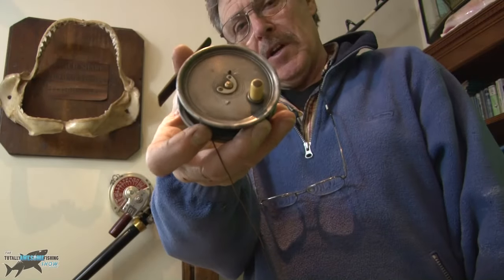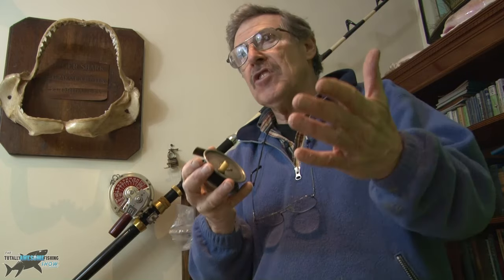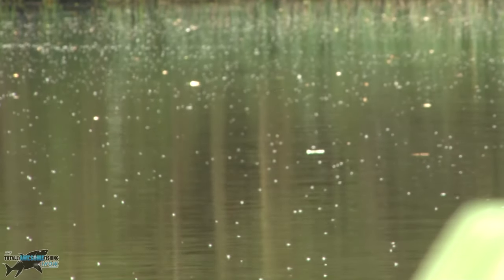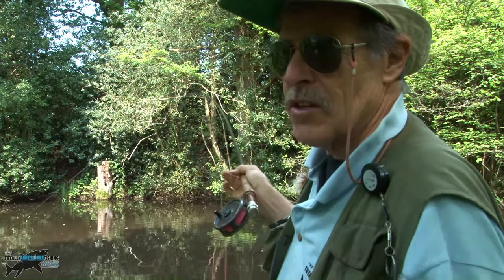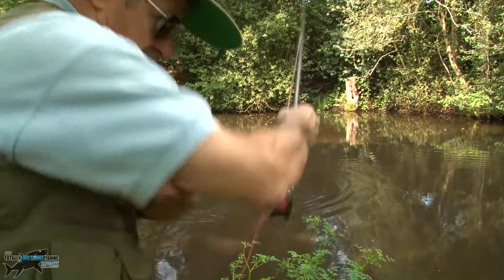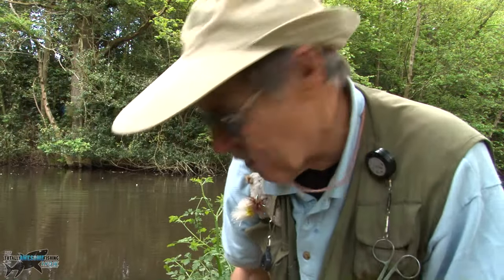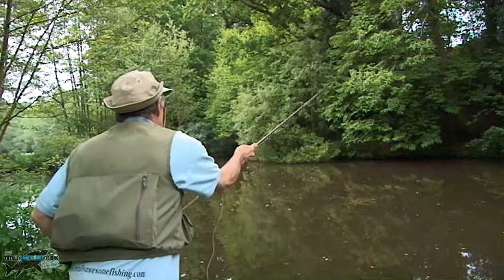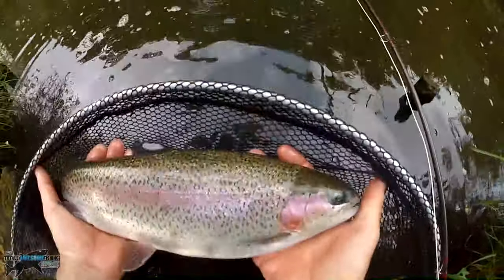Pushing water Trout Fishing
We're back with another Fly Fishing video! Graeme gives you some more Totally Awesome tips on improving your fly fishing.